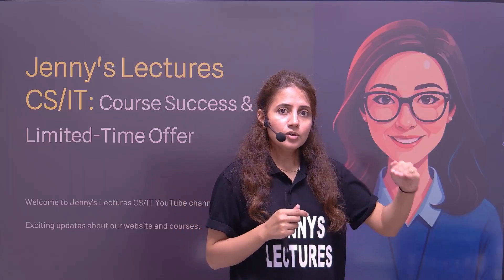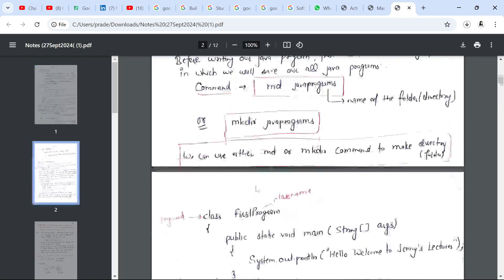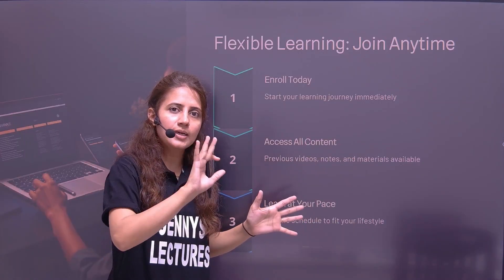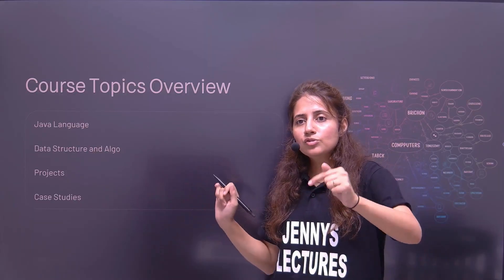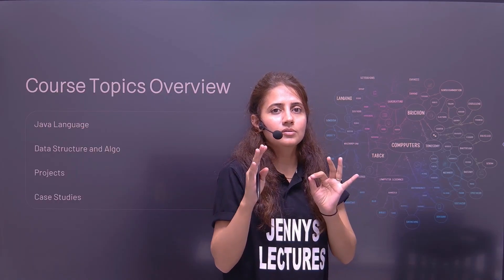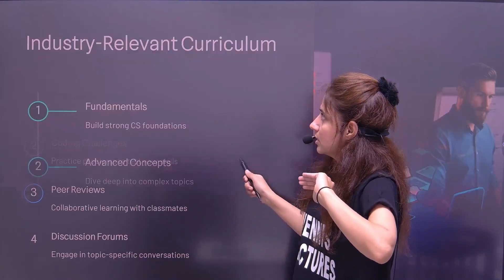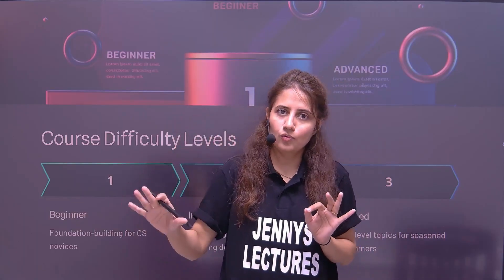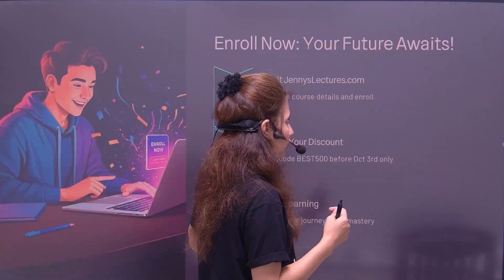Important News: Course Success & Limited-Time Offer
use code "BEST500" to get extra 20% discount